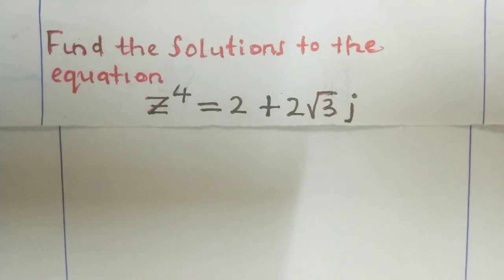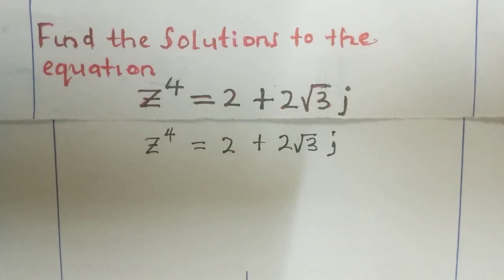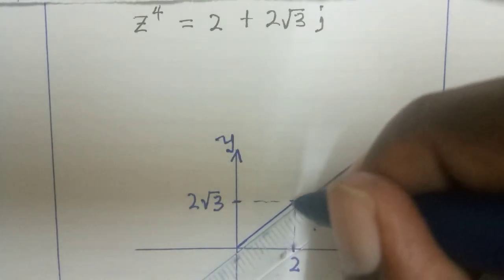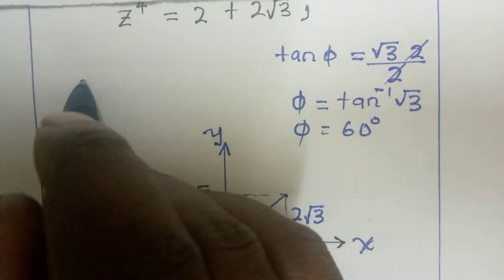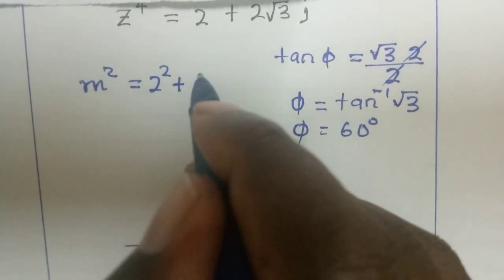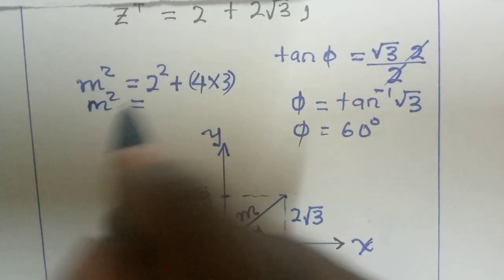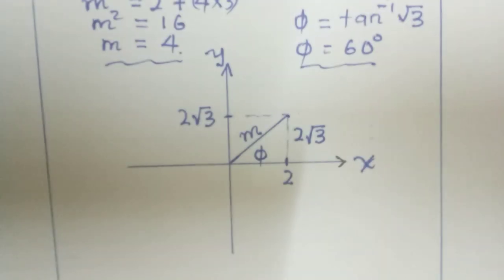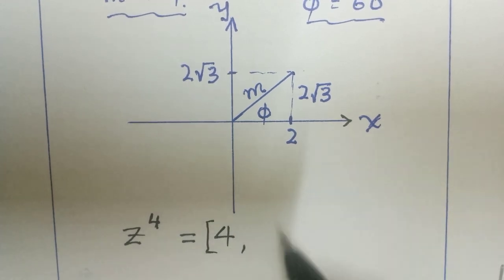Find Modulus and Argument of given Function